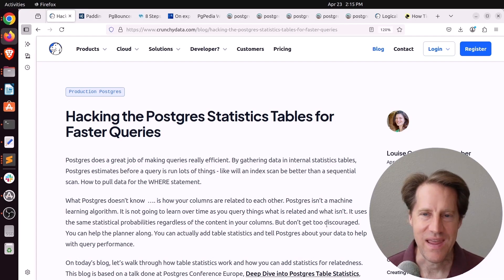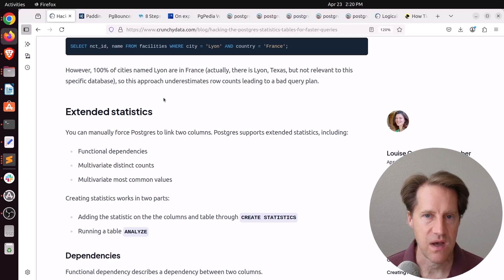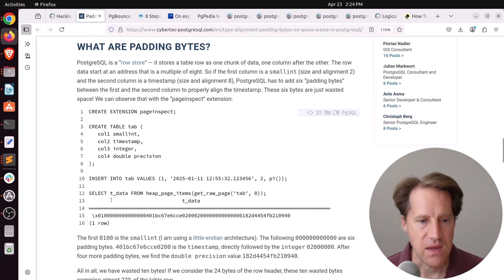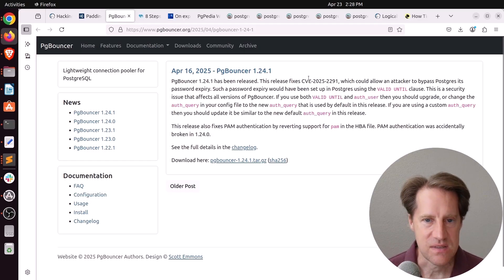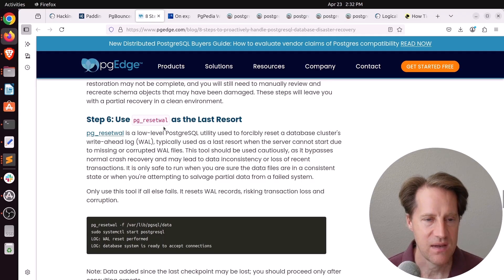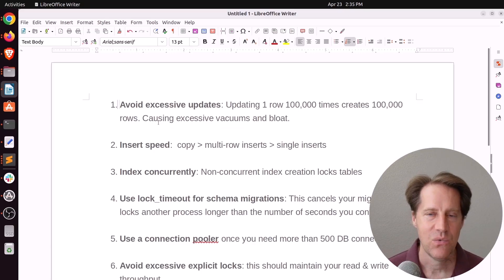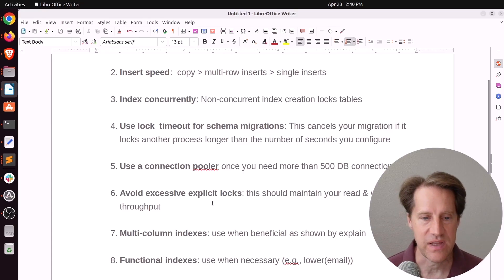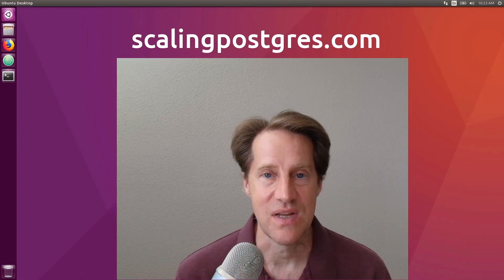Top Ten Postgres Dos & Don'ts | Scaling Postgres 363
In this episode of Scaling Postgres, we discuss a top ten dos and don't for Postgres, understanding statistics and extended statistics, aligning columns to reduce padding and how to handle disaster recovery.

Timestamps:
00:32 - Hacking the Postgres Statistics Tables for Faster Queries
02:45 - Type alignment and padding bytes: how to not waste space in PostgreSQL tables
05:40 - Apr 16, 2025 - PgBouncer 1.24.1
06:12 - 8 Steps to Proactively Handle PostgreSQL Database Disaster Recovery
08:13 - On expressions' reordering in Postgres
08:50 - Consulting Corner
13:14 - Outro